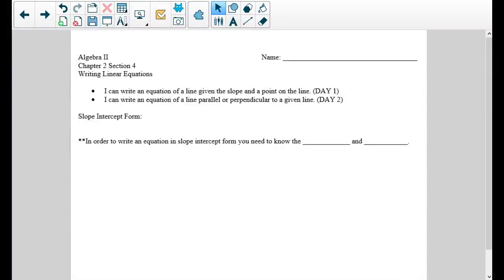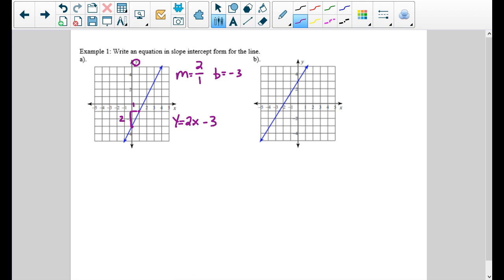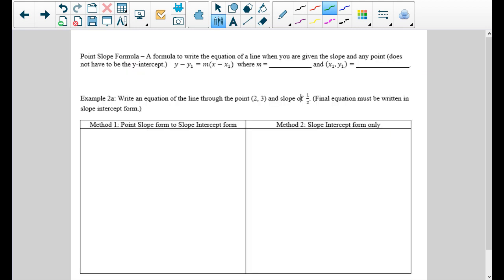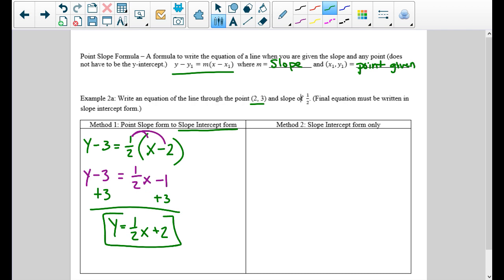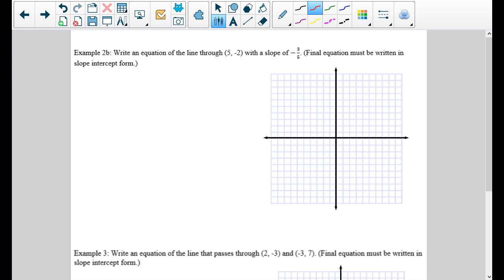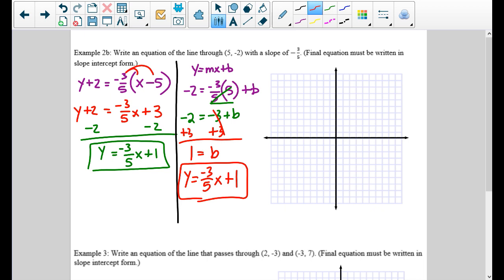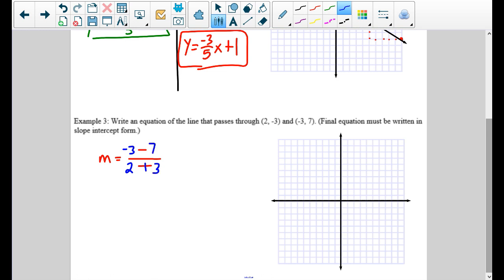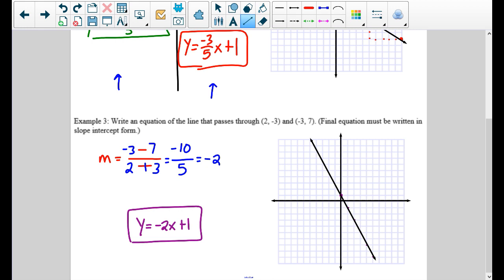2.4 Writing Linear Equations Day 1